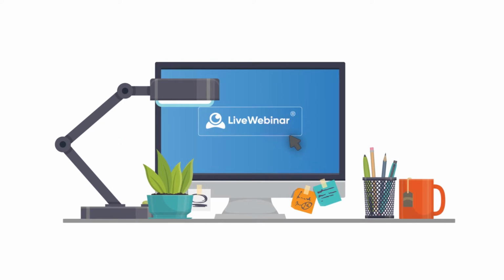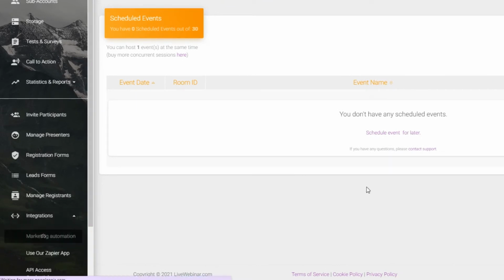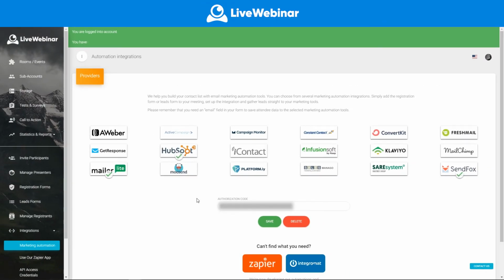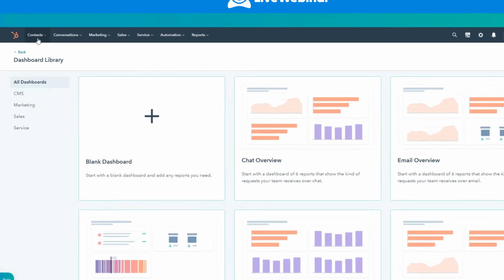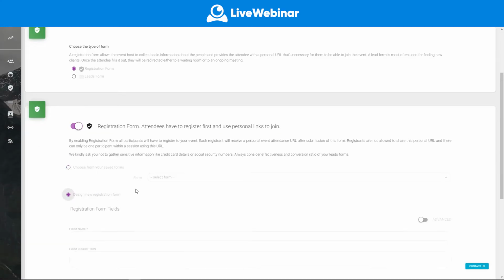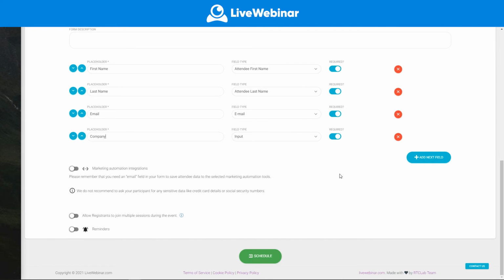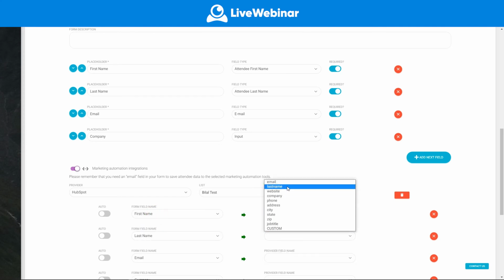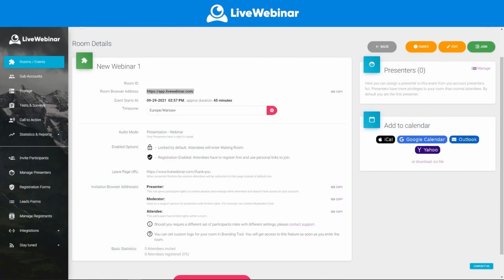LiveWebinar tutorial: Hubspot Integration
LiveWebinar.com - The Most Advanced Webinar Software.